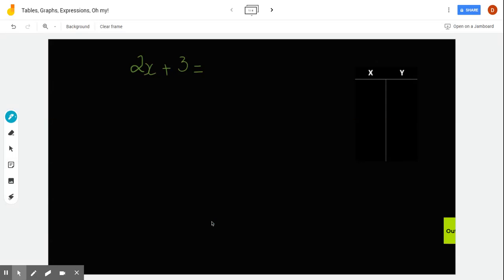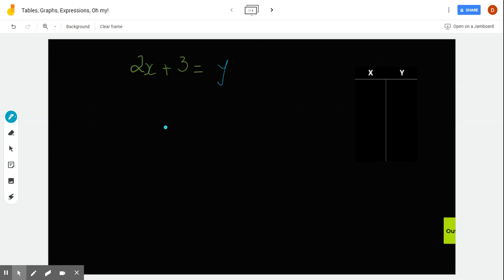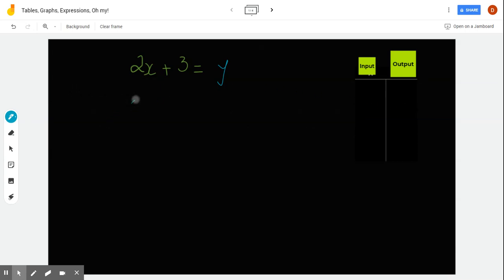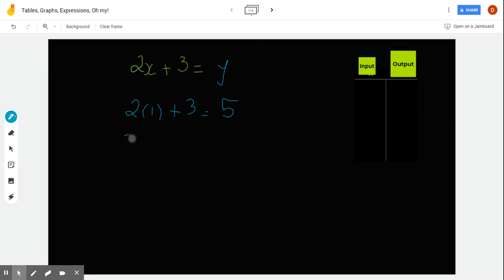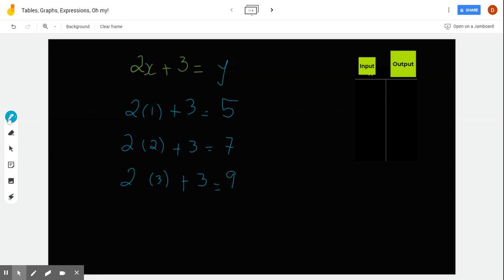Tables and Expressions, Oh my!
From an expression to Table of Values